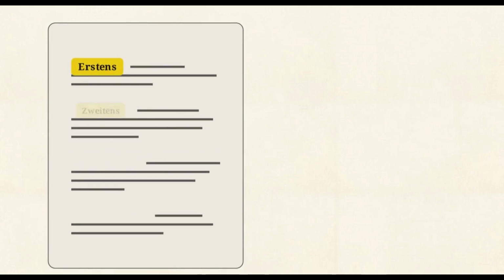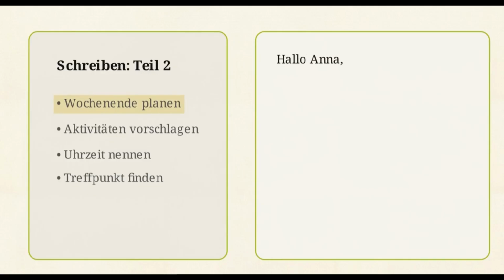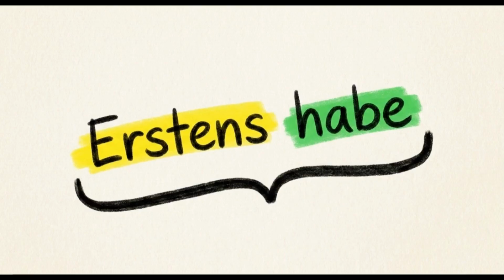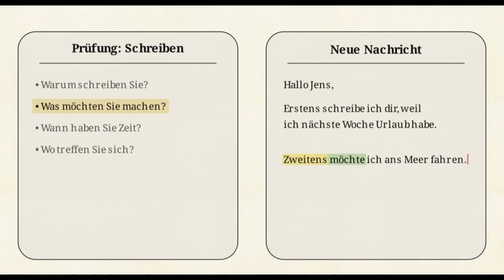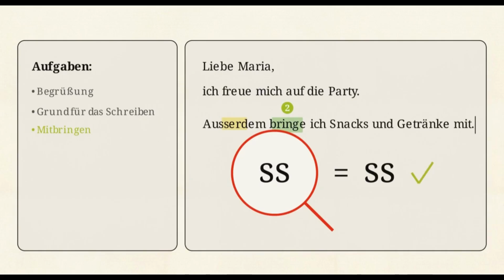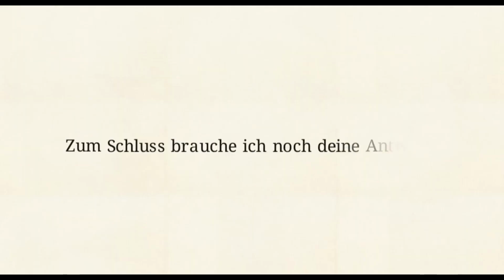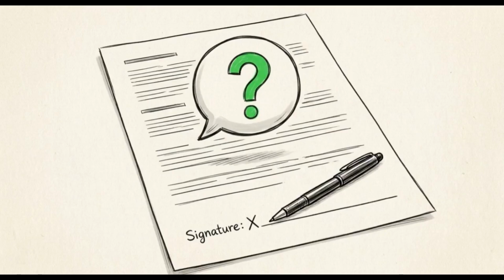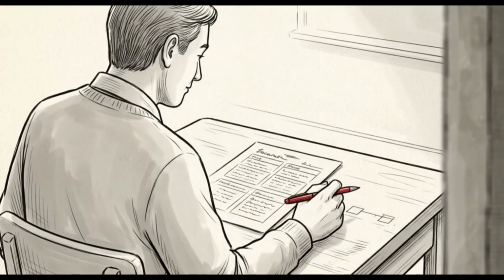A2 German Writing: Organize Better Letters with Erstens, Zweitens, Außerdem & Zum Schluss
Learn how to write clear and well-organized German letters at A2 level. In this lesson, A2 students learn how to use erstens, zweitens, außerdem and zum Schluss to structure ideas and make letters easier to understand.

Perfect for Goethe A2 Schreiben, German exam preparation, and anyone who wants to improve their German letter-writing skills.